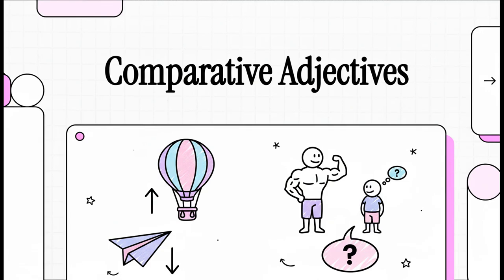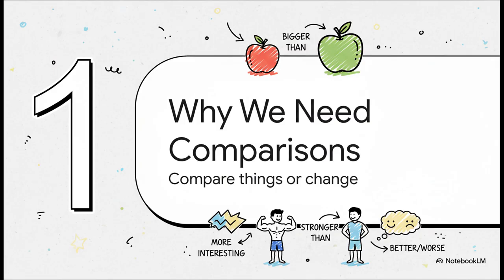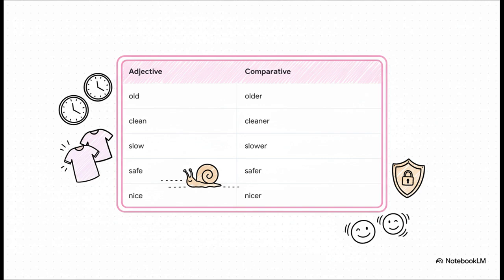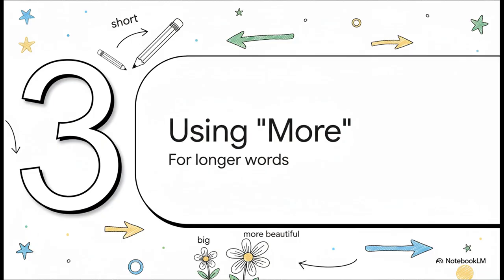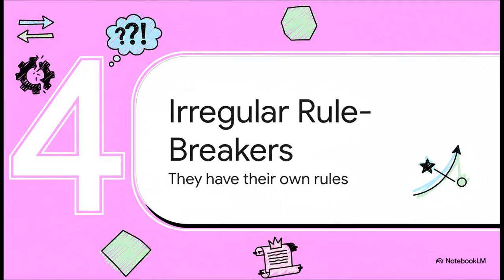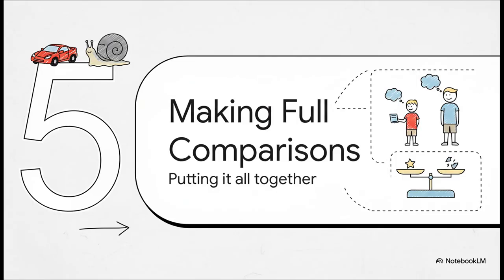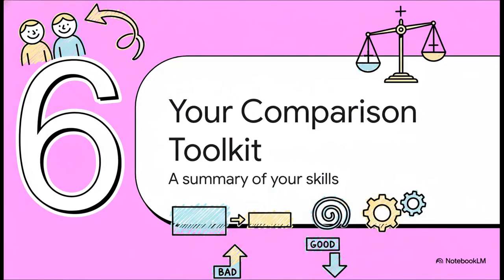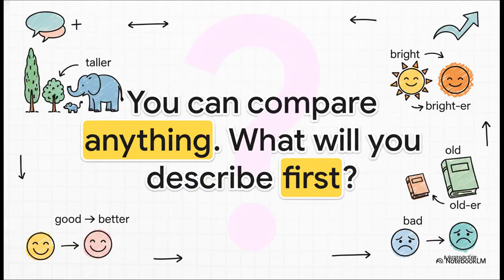Comparison in English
Learn how to make comparisons in English — easier than you think! 💬✨
Clear examples, colorful visuals, and tips for everyday use. 🌈
Perfect for beginners and A2 learners! 💡